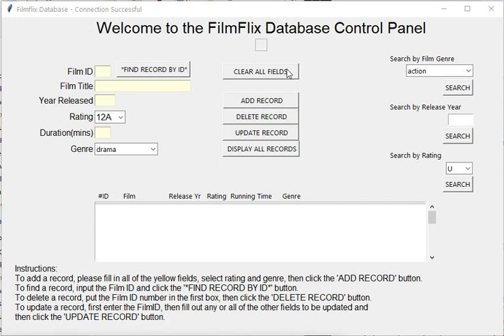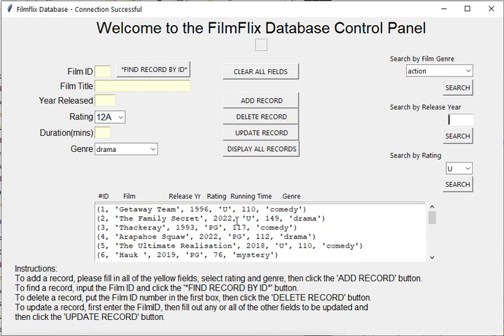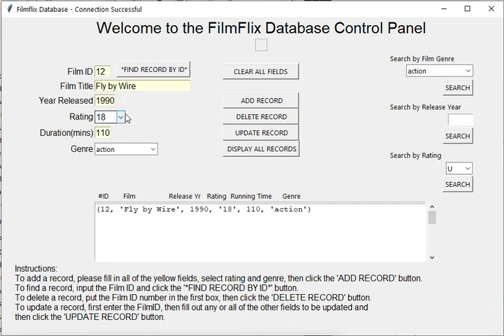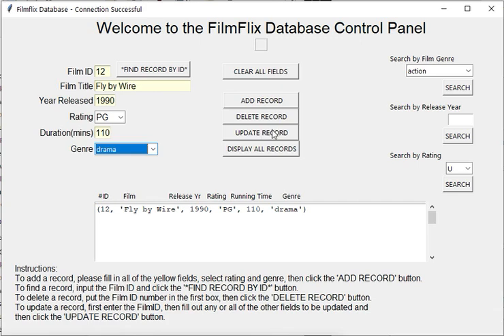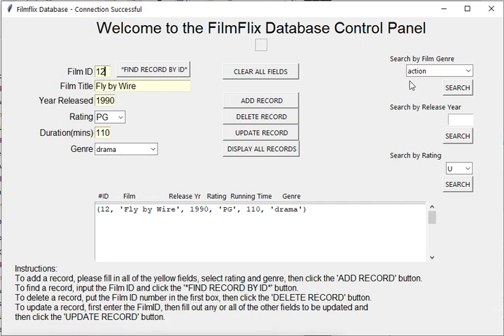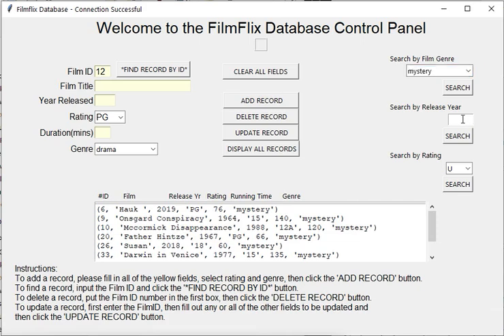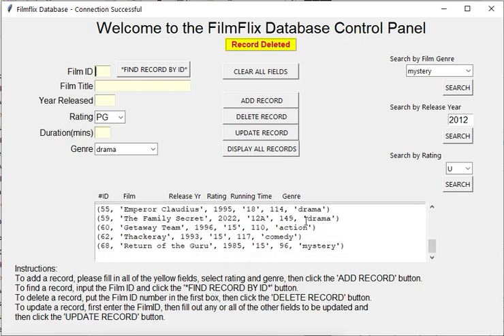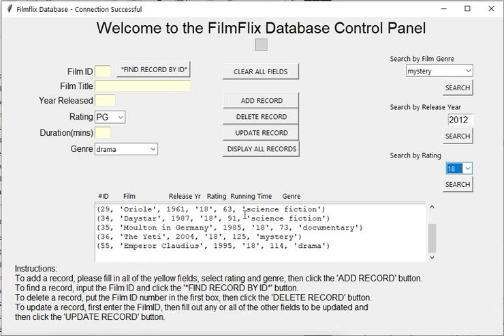Sample Database Project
The project was created using Python. A module called 'TKinter' was used in order to create the layout of the user interface. The back end was linked to a MySQL database so that records could be added, modified or deleted.